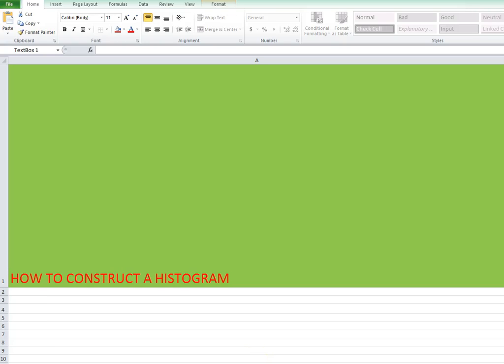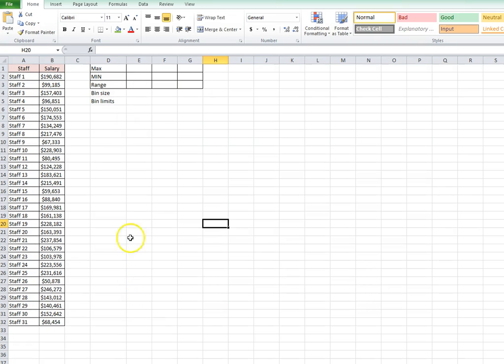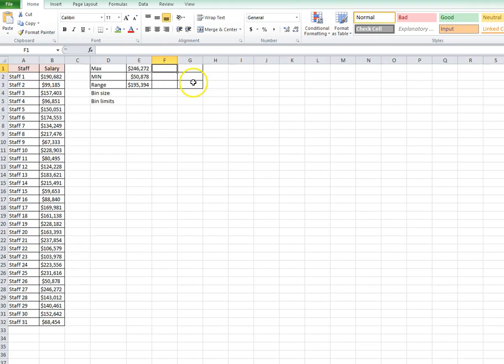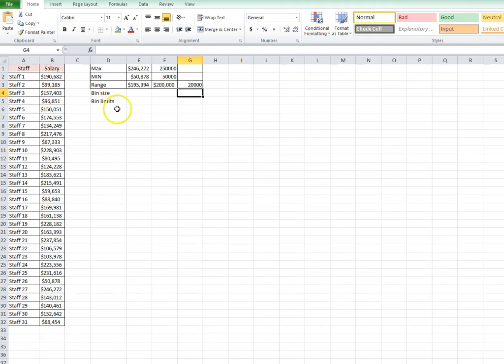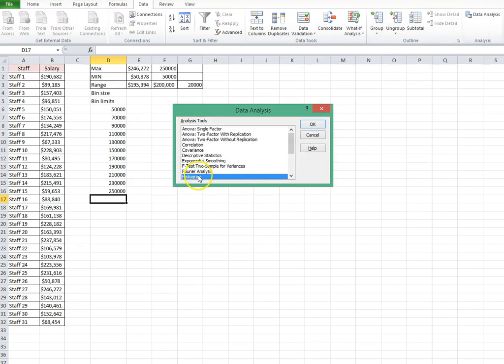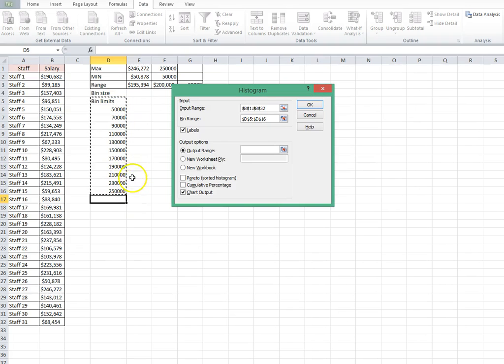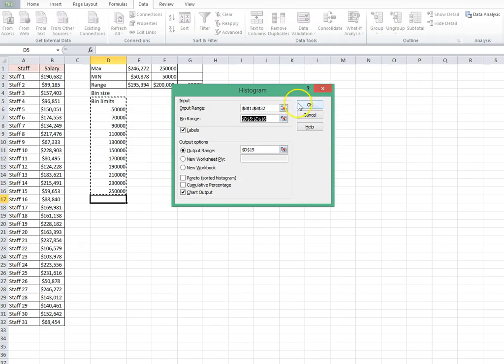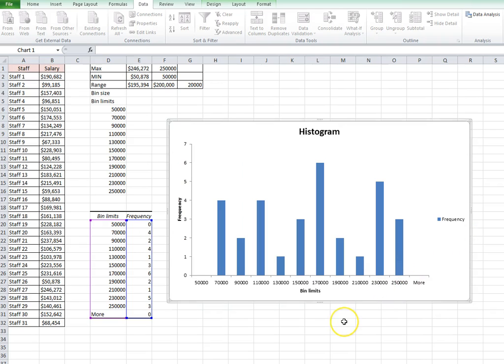Histogram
How to do a simple histogram